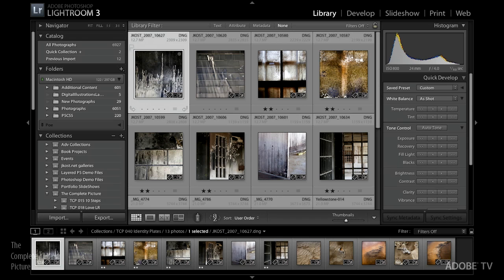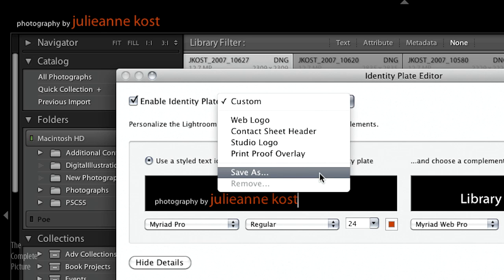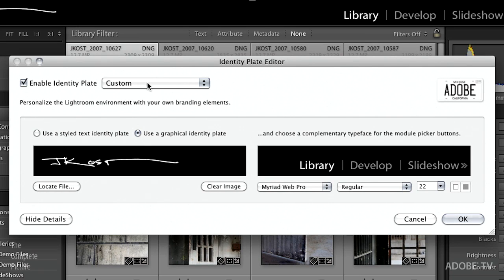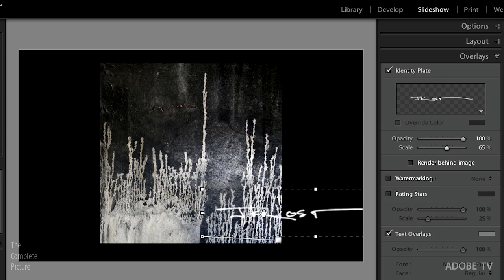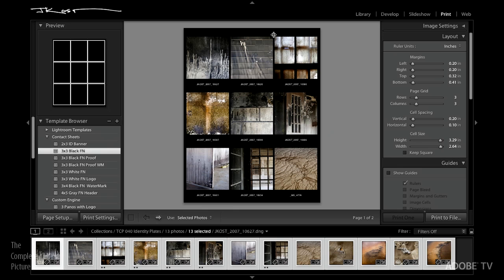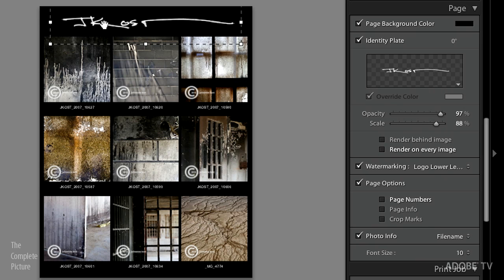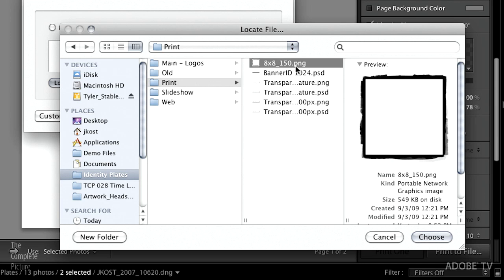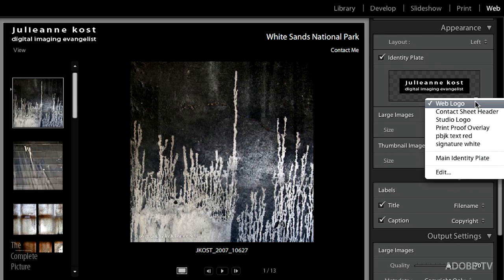Creating Your Own Identity Plates | Adobe Lightroom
In this episode, watch as Julieanne Kost demonstrates how to create and save text and graphic presets to be used as Identity plates to brand your images when outputting them to slideshow, print and web. In addition, Julieanne will show you how to personalize your copy of Lightroom with your own Identity Plate.